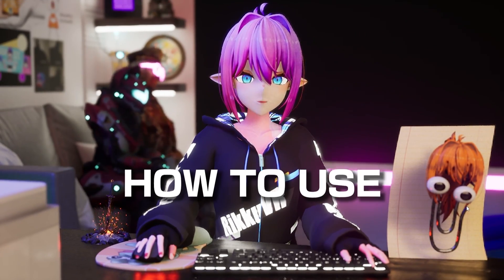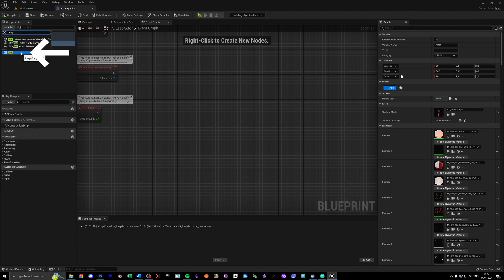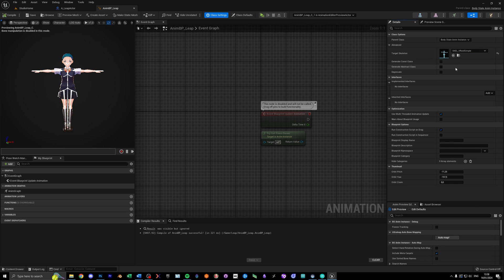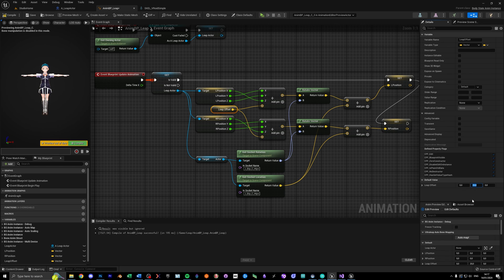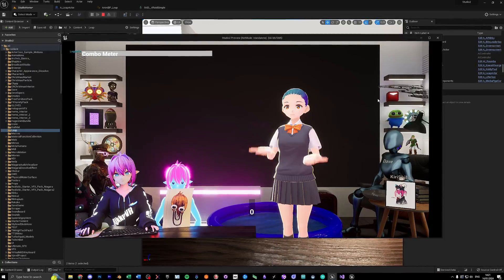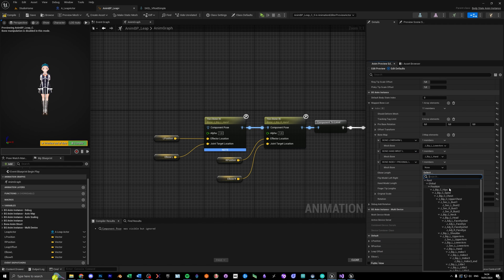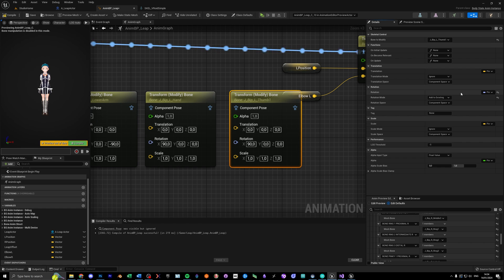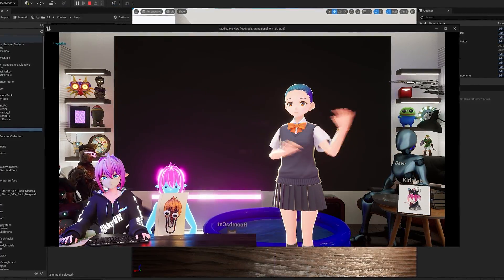How To Set Up Leap Motion In Unreal Engine 5! Simple Tutorial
In this video, I'll show you How To set up Leap Motion (Ultraleap) in Unreal Engine 5 (5.0 and above). This is limited to screens or plates in UE since it will eliminate all shading features except emissives and translucency.